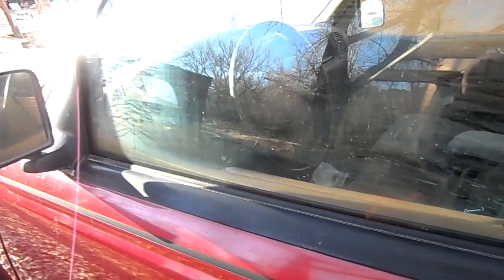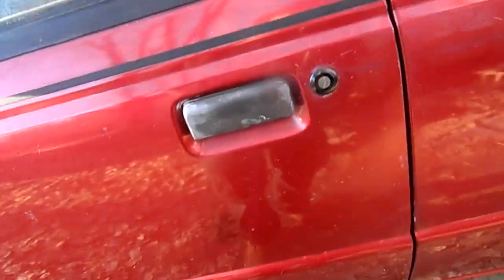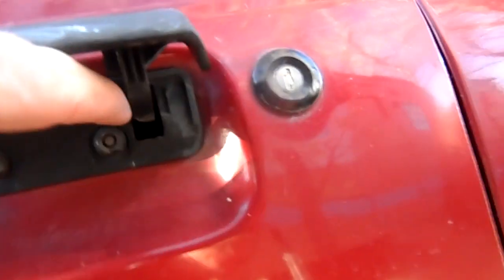((Don't Kick It Let Bob Fix It)) Where are my KEYS??????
I found them right where I left them. This is so easy & scary at the same time. I just wanted to put this out. Waiting for parts for my High Idle wish me luck. You do what you have to.